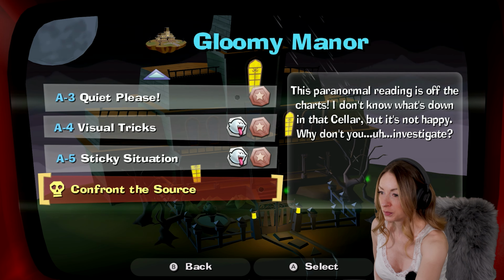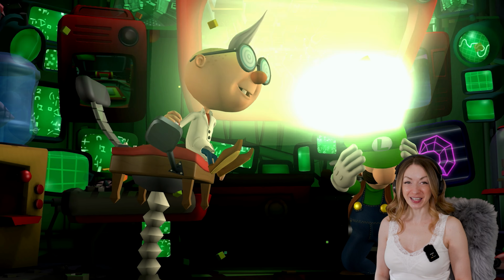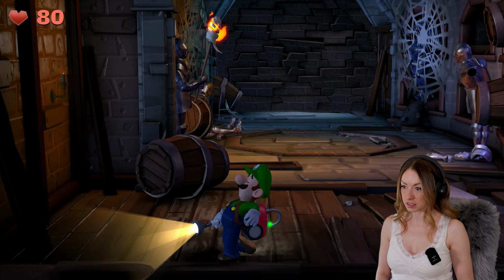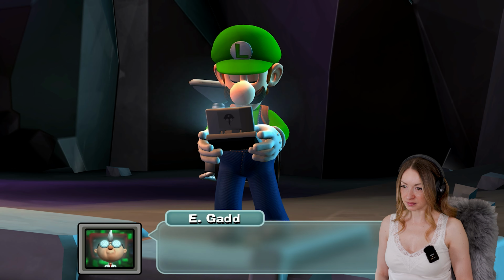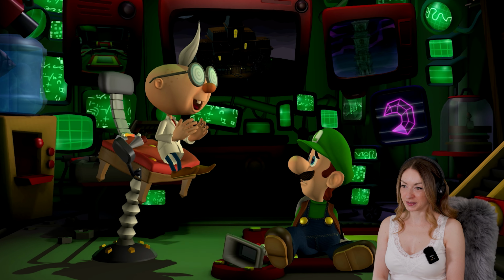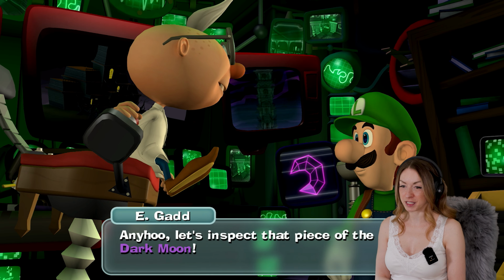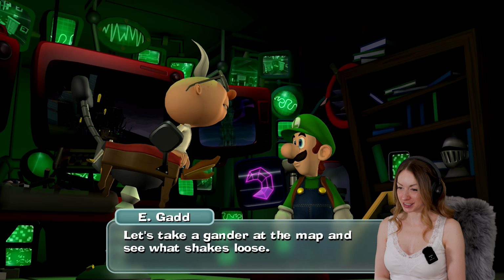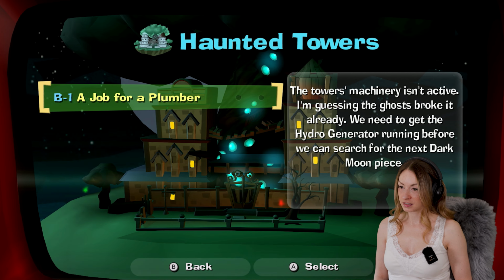Luigi's Mansion 2 HD | Part 06 | A-Boss Confront the Source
🖤If possible, can we try to keep the spoilers to a minimum? Pretty please? Thank you😊🤗